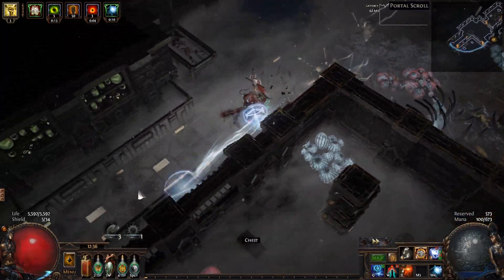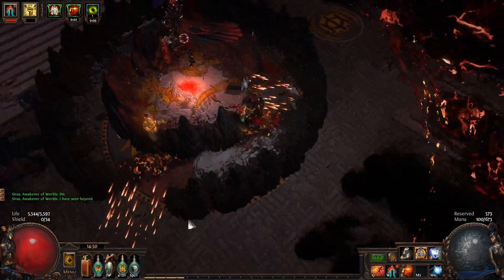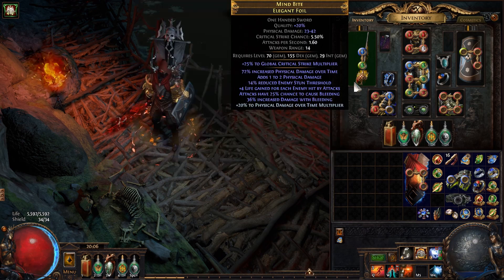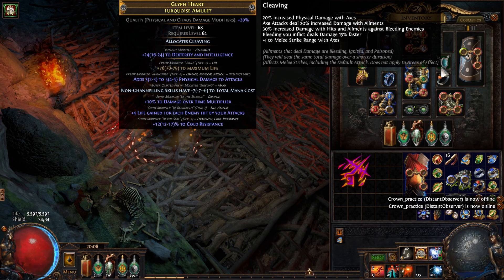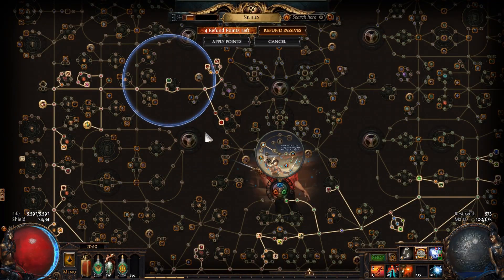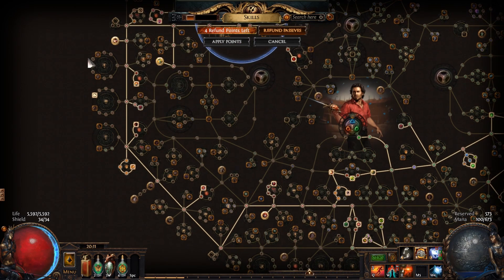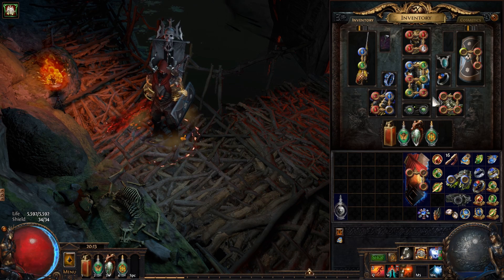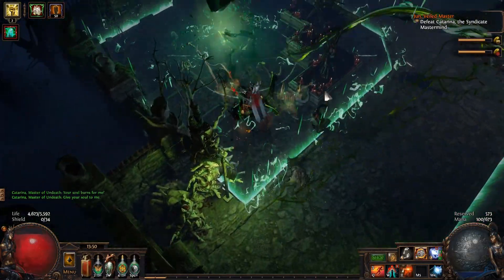PoE 3.15 | Bleed SST Gladiator League Starter!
FUN DETECTED

Timestamps:
00:00 Intro
02:40 Gear
06:53 tree
09:55 Gem setups
11:04 Wrap up

Path of Exile 3.15 Expedition: Bleeding Spectral Shield Throw Gladiator league starter! Despite the support gem nerfs, this character still holds up as a smooth operator.